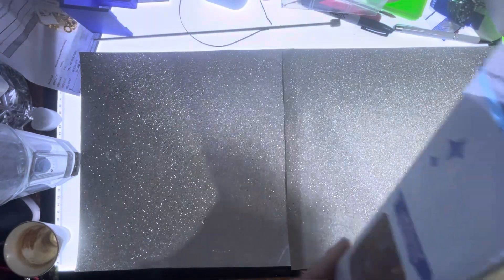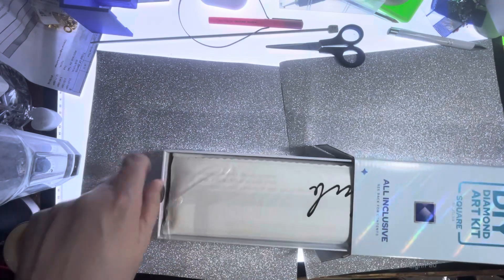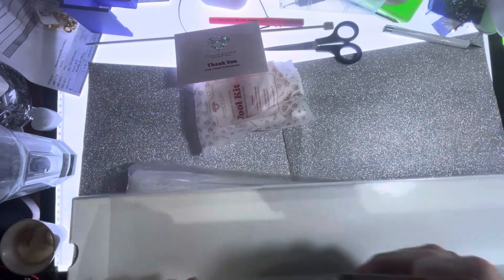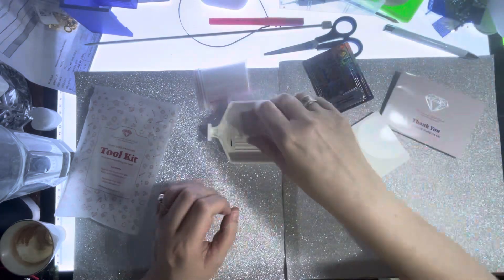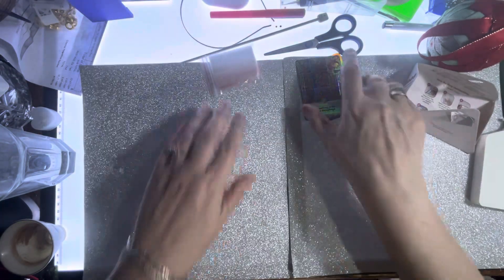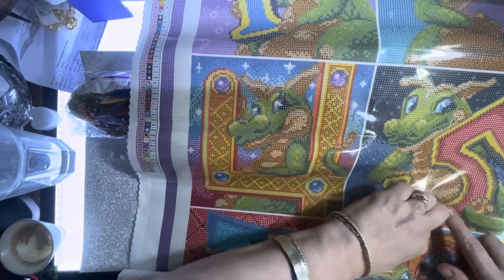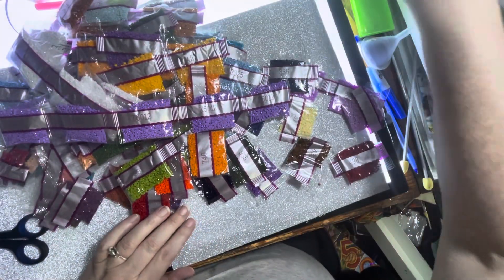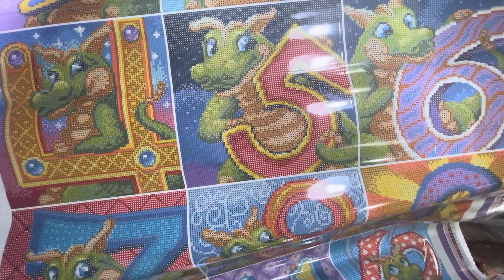Unboxing of Counting With The Draglings from Randal Spangler and DAC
Ooh this lovely painting is going to be so much fun to do.